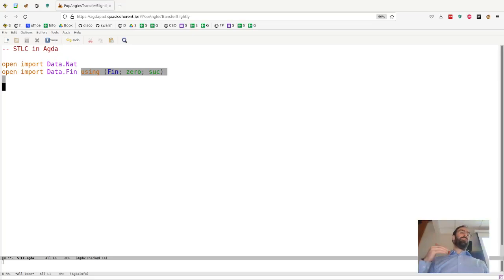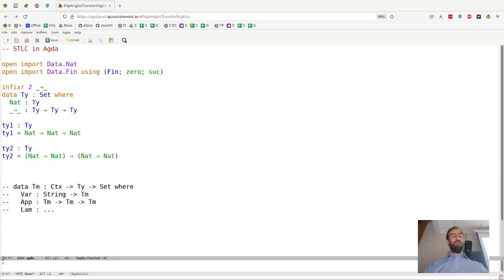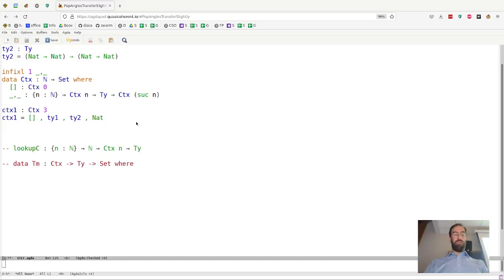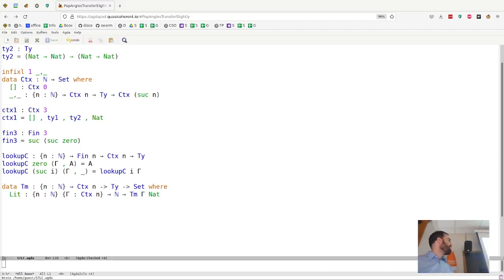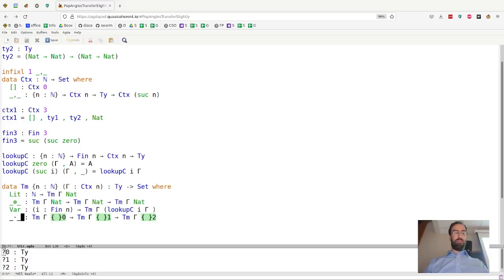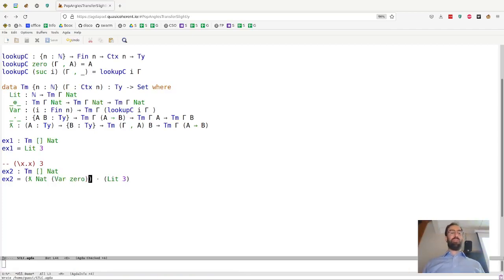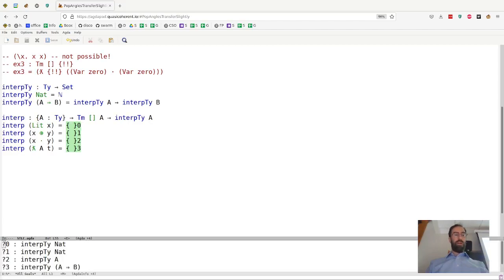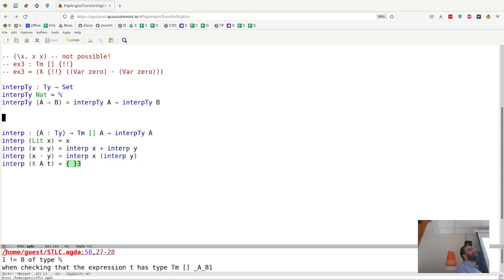Encoding STLC in Agda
Encoding the simply typed lambda calculus in Agda in a completely typesafe way.